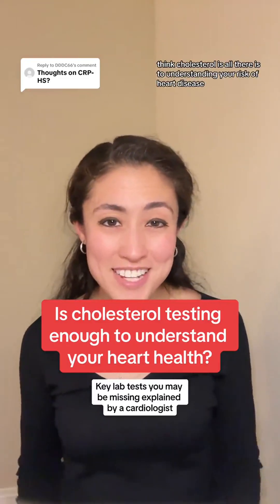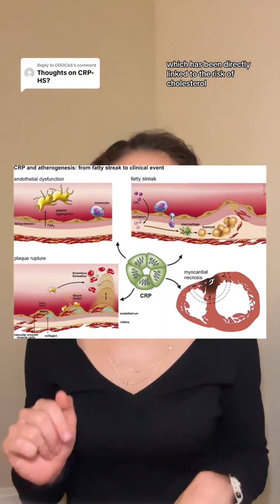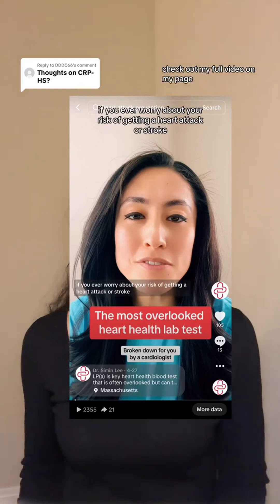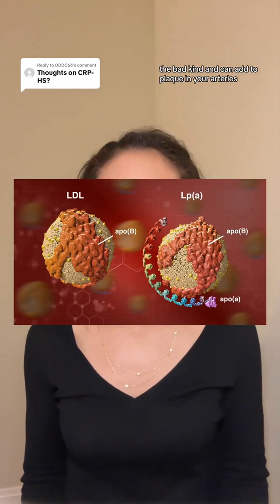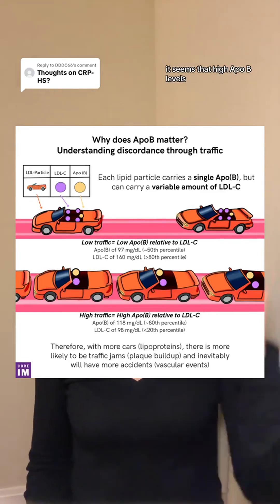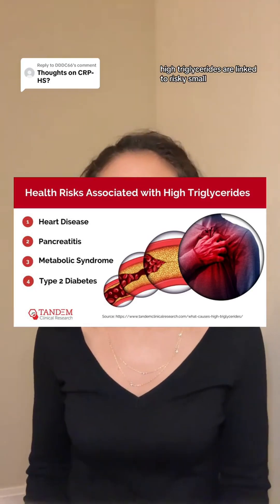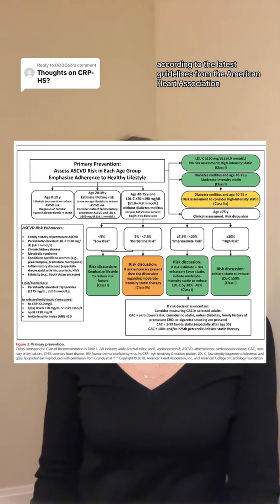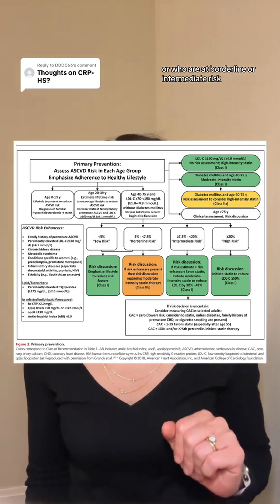High sensitivity CRP, LP(a), Apo B, and triglycerides are “beyond the basics” important windows into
High sensitivity CRP, LP(a), Apo B, and triglycerides are “beyond the basics” important windows into heart health. Unfortunately, knowledge about these important tests does not always make its way to patients. That is why we strive to provide comprehensive support for women with heart health concerns at Systole Health.